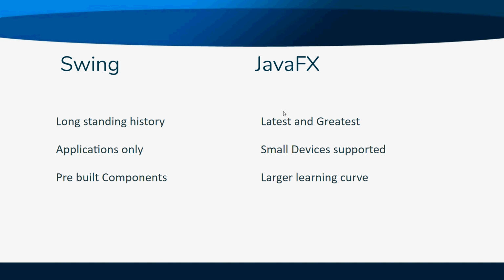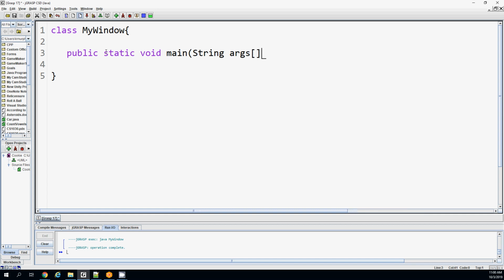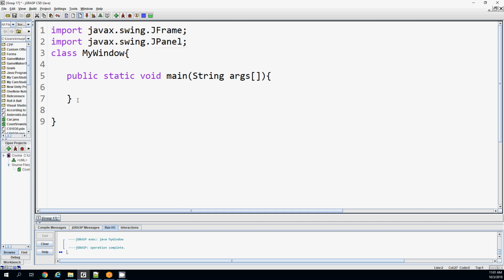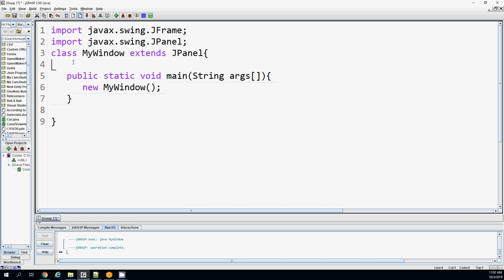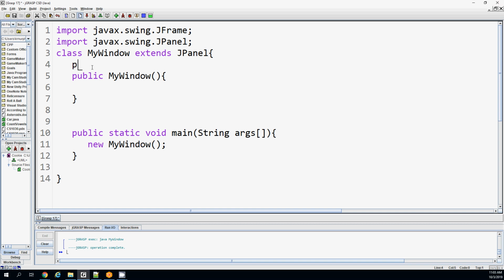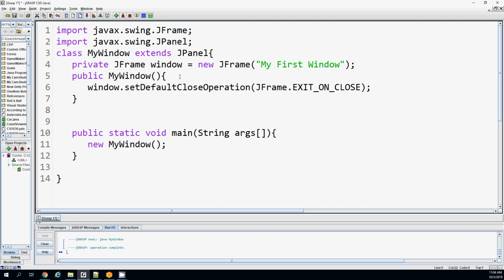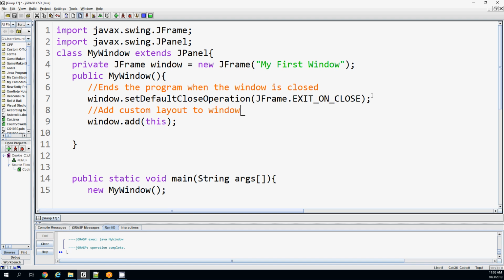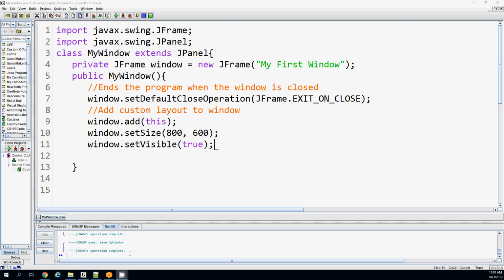CS 1400 Graphics Part 1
Use Swing to create a Java window